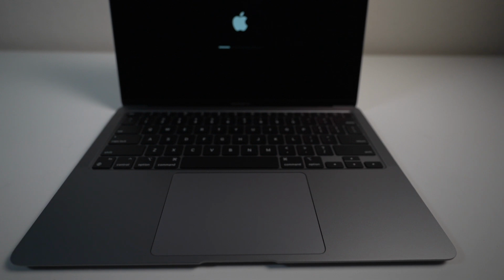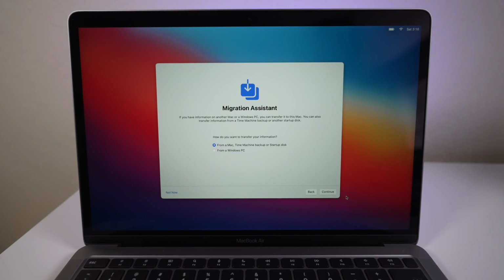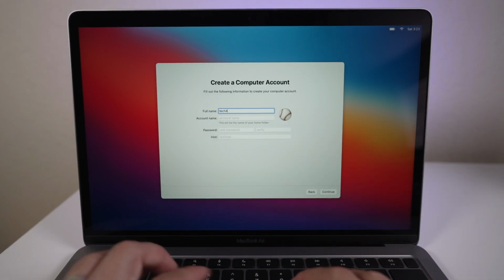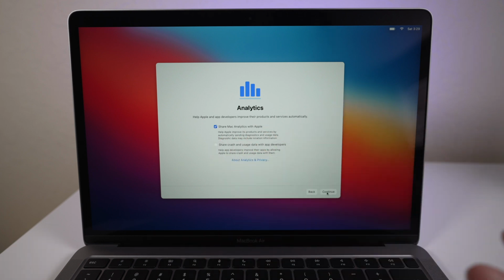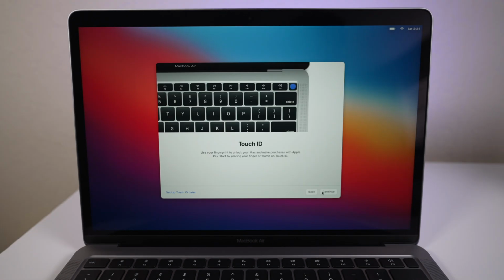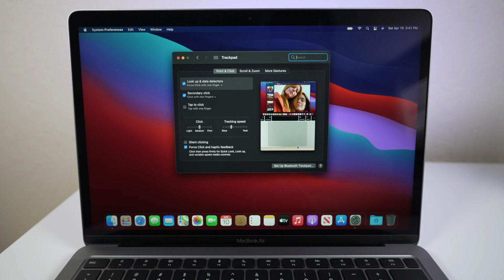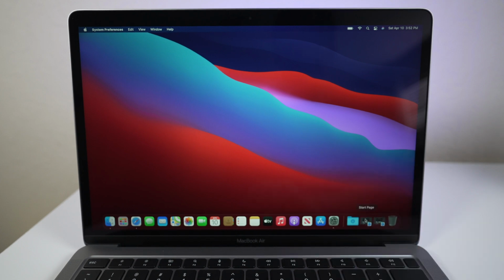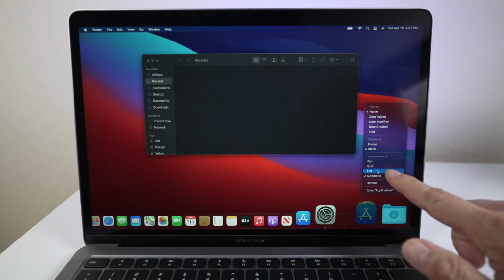How to Set Up a New Mac and First 3 Settings I Change After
If you just got a new Mac, congratulations! In today’s video, I’ll go through the initial setup process step by step on my new M1 MacBook Air and share 3 settings I change right after. Even though I have a new M1 MacBook Air here, this set up process would apply to most Macs running the latest Big Sur MacOS. This is a step-by-step guide to set up a new Mac.

Many refurbished inventory these past few weeks. Grab one while supply lasts!

Products Discussed:
M1 Macbook Air

Gears Used:
Camera Body